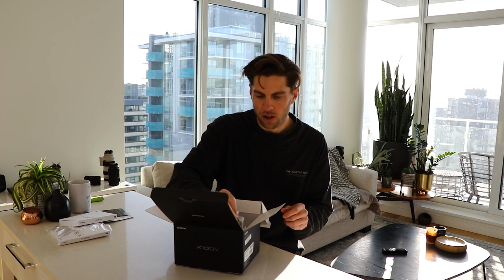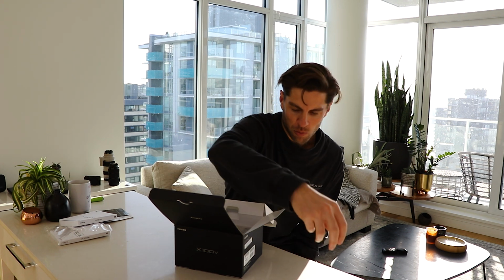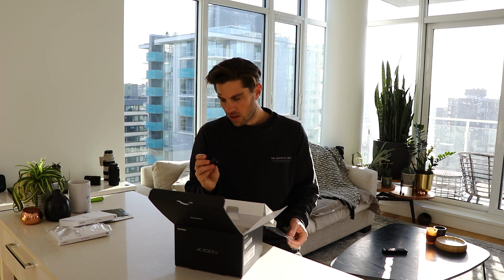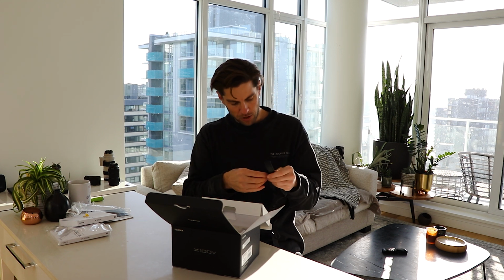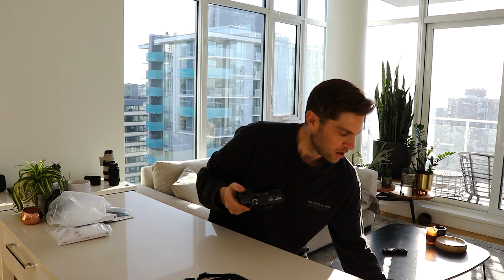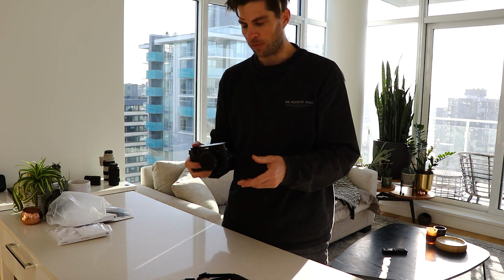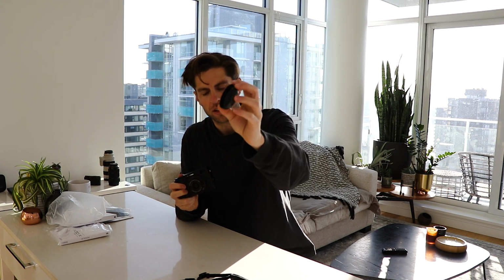Fujifilm x100V Unboxing | The BEST Camera for 2021?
Fujifilm x100V unboxing and mini review. This will probably go down as the best Street Camera for 2021/2022. I feel like my camera collection is complete now for the year adding the fujifilm x100V. From all the photos, reviews, and word of mouth there will probably not be a better hand held street camera this year that can touch this fuji camera. Will this be the best camera for 2023? Love to hear your thoughts

📸 My Street Photography POV Kit
► Ricoh GR iii
► GoPro Hero 10
► Chest Mount
► Tripod: https
► Lens Hood
► Camera Bag

► Canon 5D Mark IV
► Mavic Air 2s